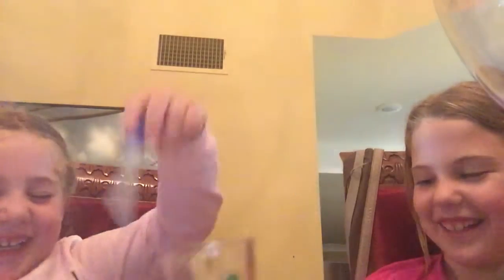B22372CD AEBA 4091 8230 07557DF777D3